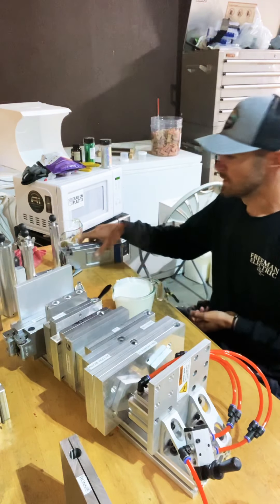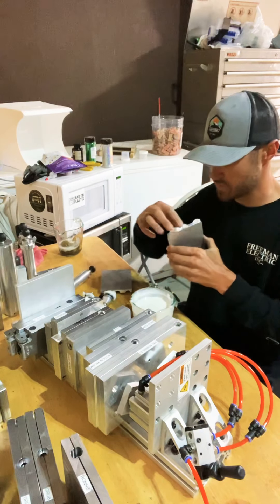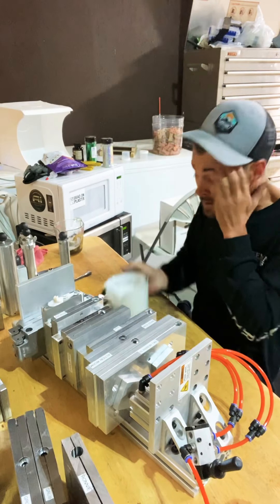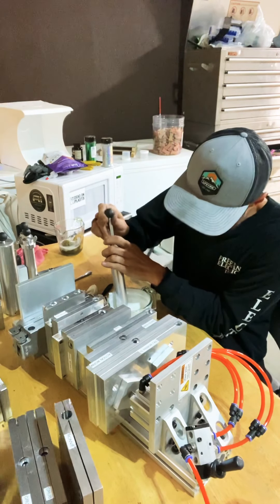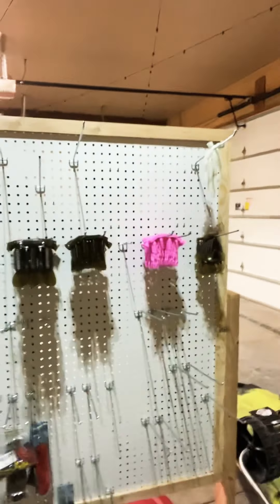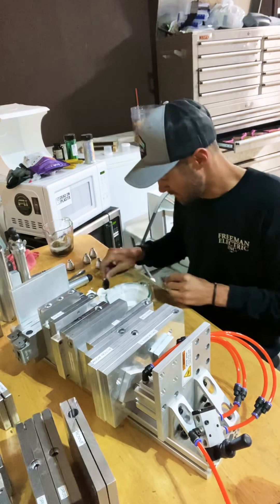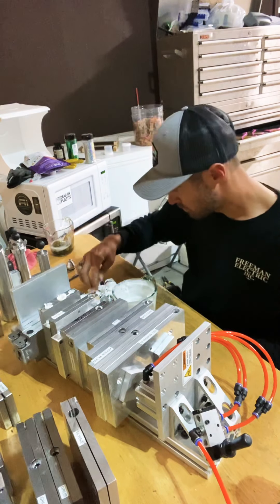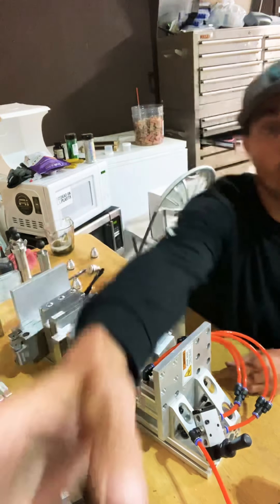Making soft plastic baits!!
Was up y’all my name is Cody Henley I am the owner of Henley custom lures just started making baits for a living about 7 months ago and I love it!!
In the meantime I fish a lot of kayak fishing tournaments!! Lots of people ask me how I make baits so here is a small demonstration!!